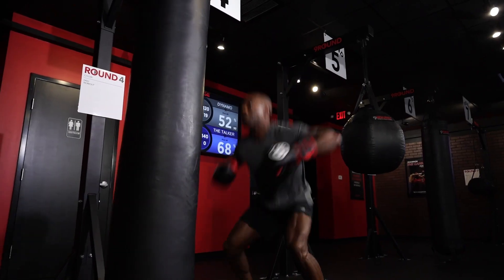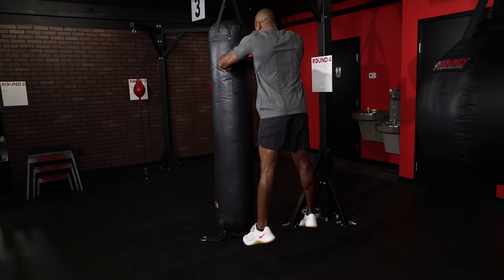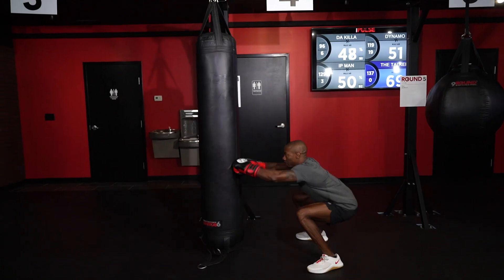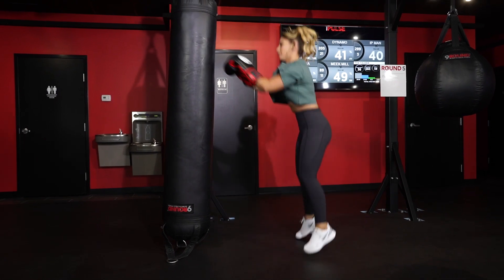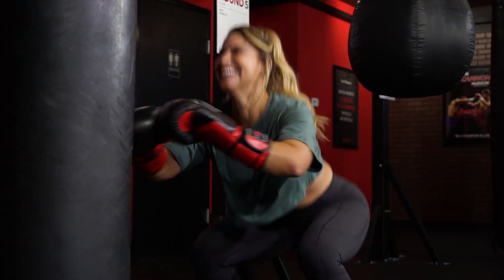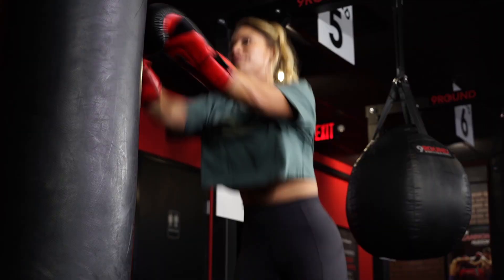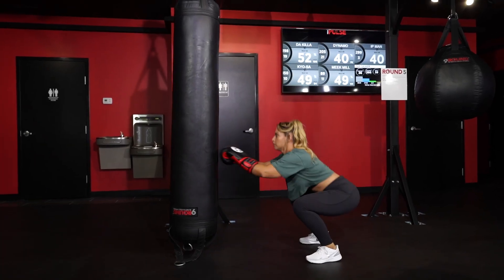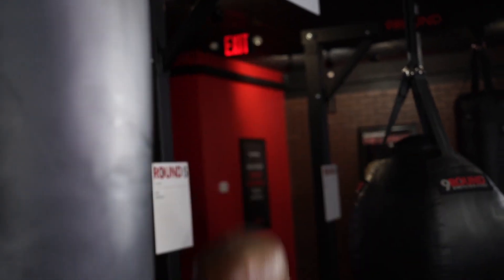9Round CHOW: Week of December 6, 2021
This week's Challenge Of The Week is at round 4! Give it all you've got and become the CHOW Champion at your local 9Round!